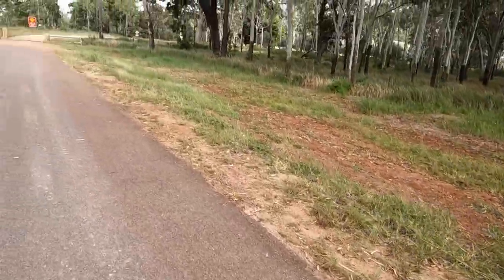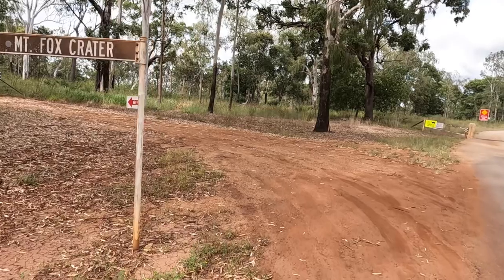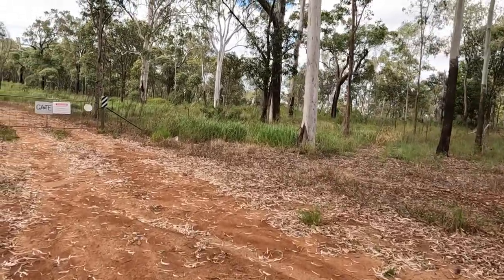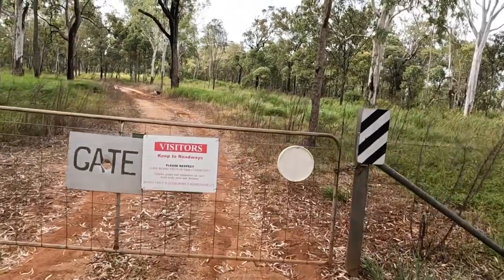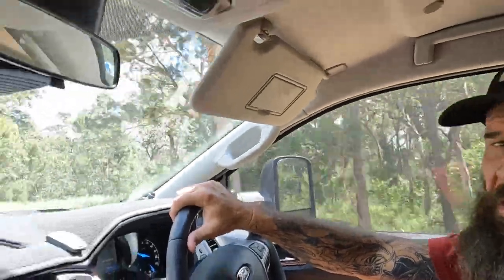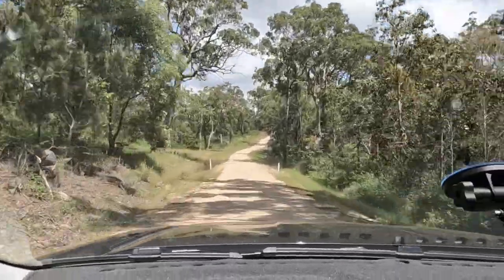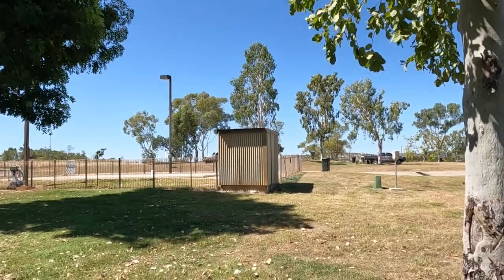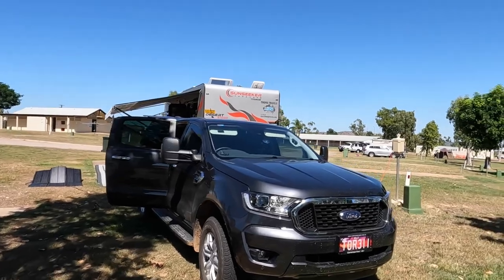Tindog Travels Ep 3 Mount Fox, across to Burdekin Dam for Easter Weekend..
Easter 2023, from the Mount Fox Volcano across to Burdekin dam for a few days of relaxation and on grid clamping, yeah we hooked into power and water, because we could. lol but great weekend and i added a heap of drone footage of the volcano, the dam and water skiing and how the park filled up over a couple of days.. please like and subscribe to our channel

Music credits
Oh What A Whirl by Gavin Luke - [Electro, Swing Music]
seaNurko & Last Heroes - Promise Me (feat. Jessie Chambers)
time-travellin-nancy Music Time Travellin Nancy by Shane Ivers -